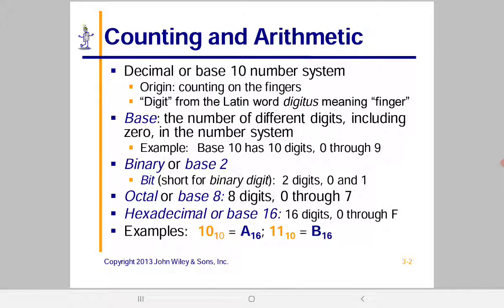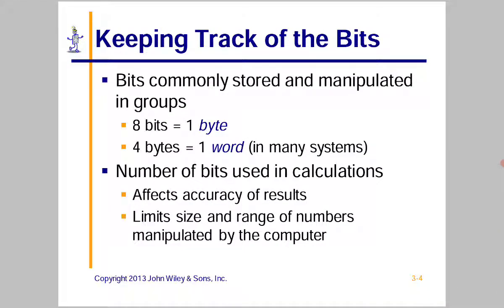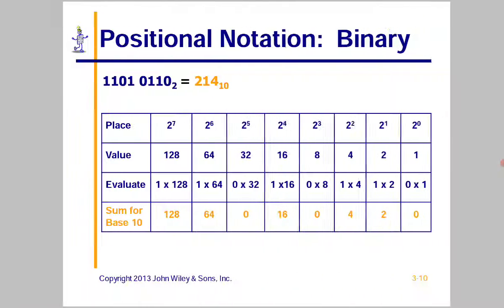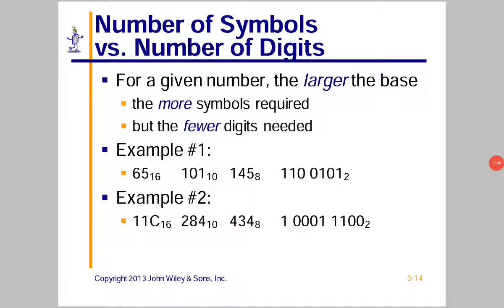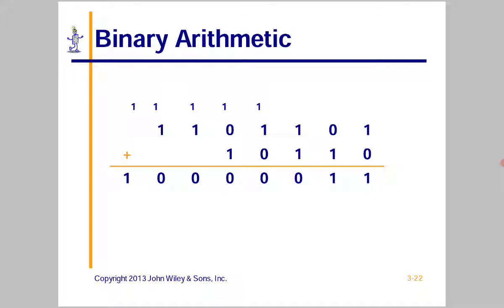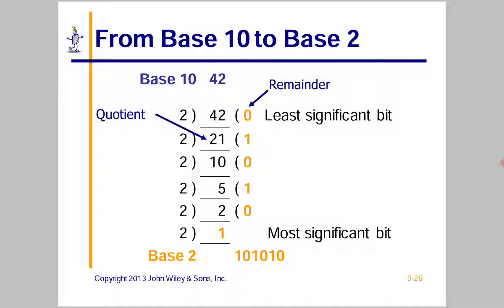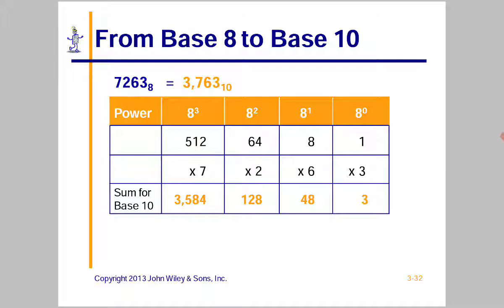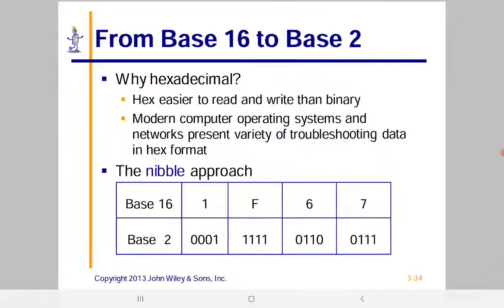I BCOM CA - SEM-II - FIT - UNIT-2 - NUMBER SYSTEMS - ESSAY